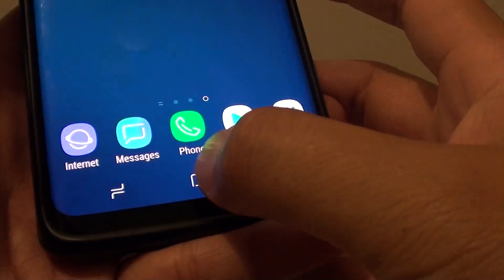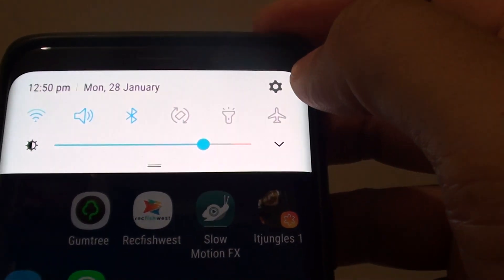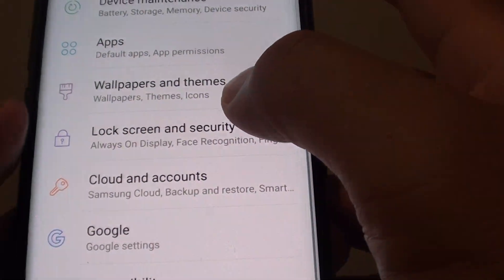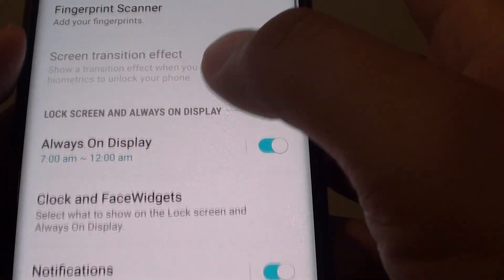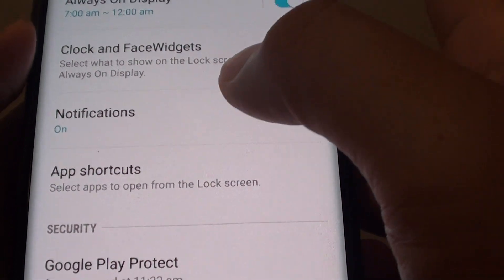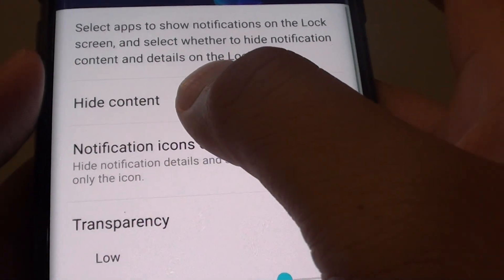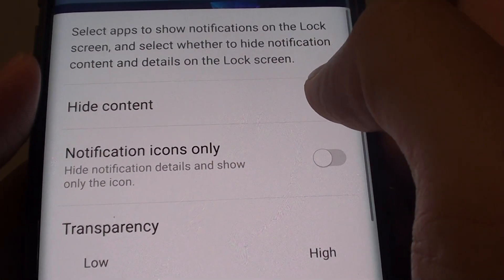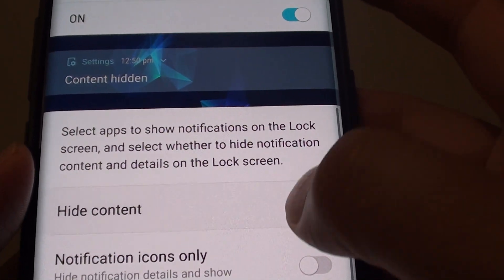Samsung Galaxy S9: How to Show / Hide Lock Screen Content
Learn how you can show or hide lock screen content on Samsung Galaxy S9 / S9+.